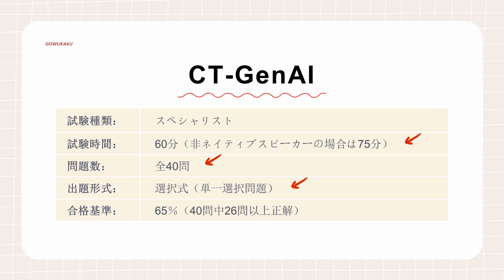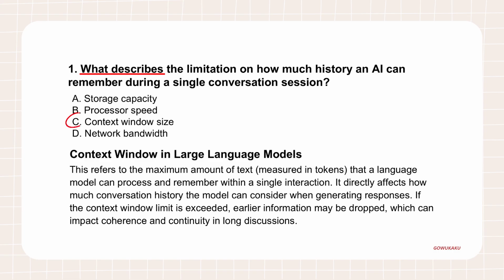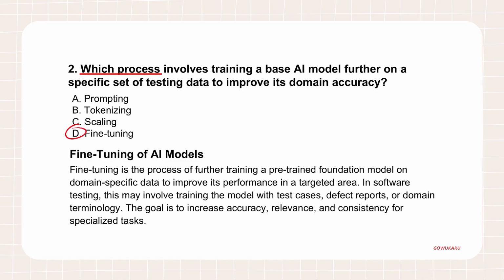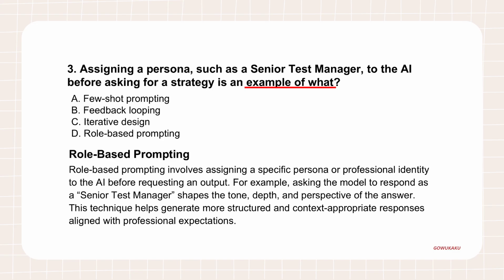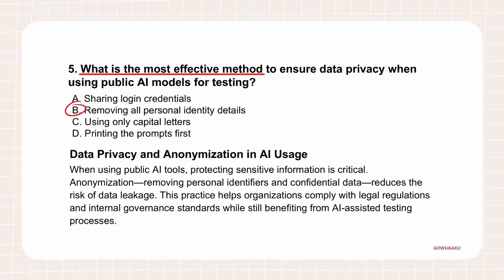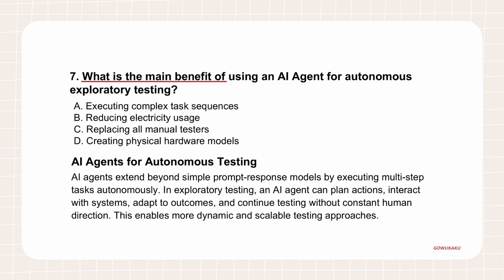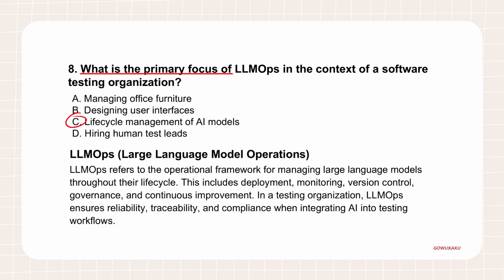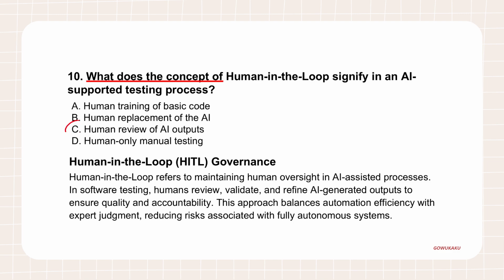ISTQB Certified Tester – CT-GenAI 試験対策｜模擬問題から学ぶ生成AIテストの重要ポイント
本動画では、ISTQB Certified Tester – Testing with Generative AI（CT-GenAI）試験の模擬問題をもとに、出題傾向や重要な知識ポイントを整理しています。

生成AIの普及により、ソフトウェアテストの現場では以下のような観点が重要になっています：

・LLMの特性理解とリスク評価
・AI出力の検証アプローチ
・バイアスやハルシネーションへの対応
・プロンプト設計とテスト観点の関係性

CT-GenAI試験では、従来のテスト理論に加えて、AI特有の品質特性やリスクマネジメントの理解が問われます。本動画では、模擬問題を通して「なぜその選択肢が正解なのか」「どの概念を押さえるべきか」を分かりやすく解説します。

学習資料としては、シラバスの精読に加え、gowukakuで共有されている問題演習資料なども参考にしながら、知識の整理とアウトプット練習を行うのが効果的です。

AI時代のテストエンジニアとして求められる視点を、この動画で一緒に確認していきましょう。